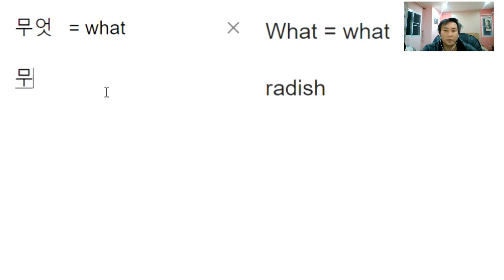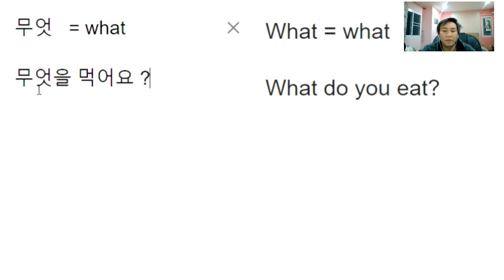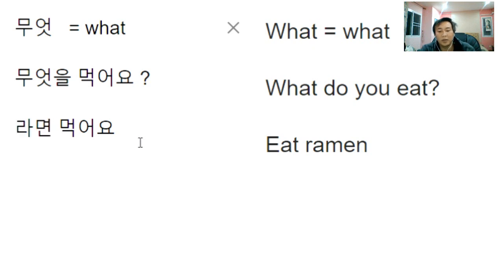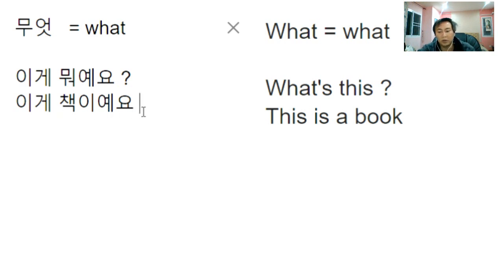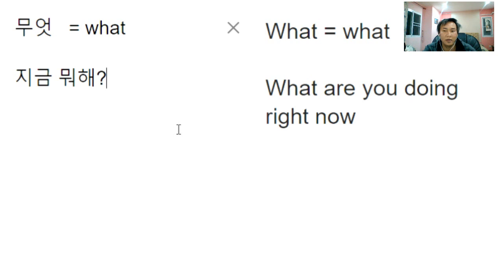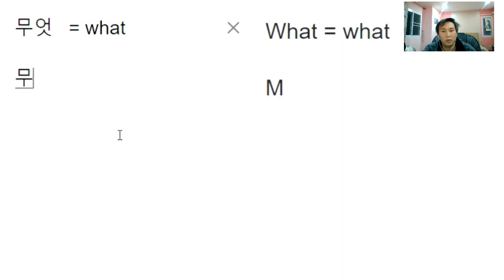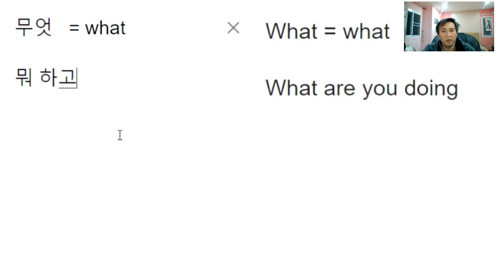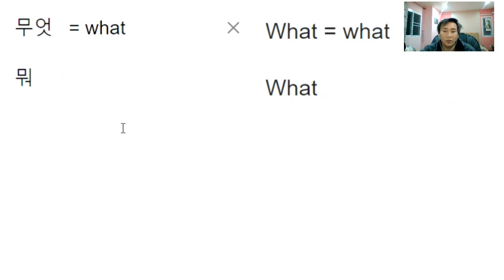learn korean language for beginner -how to use Question word " what " 뭐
E-BOOK STORE

                        Follow LEARN KOREAN WITH EKKA

thank for amzing song